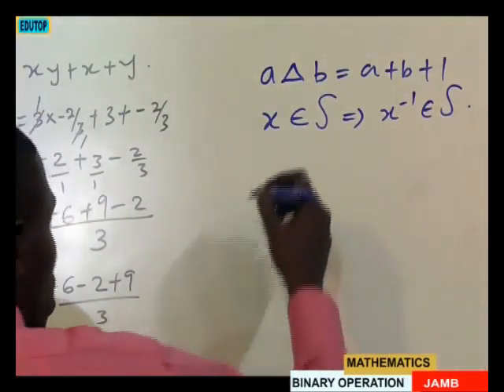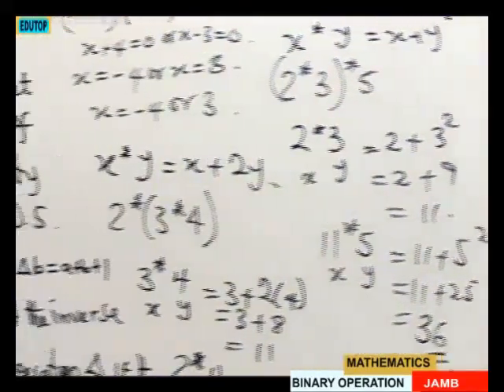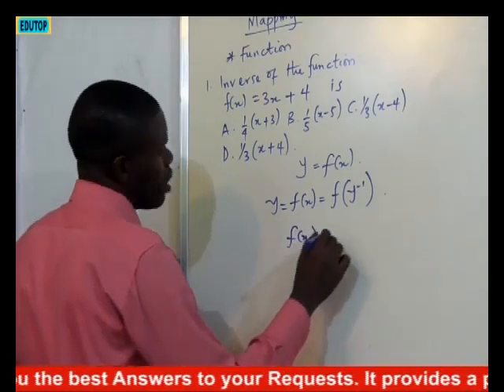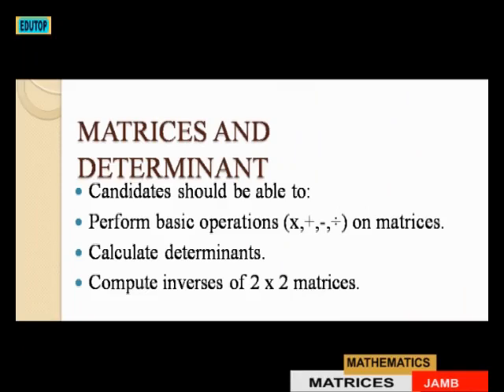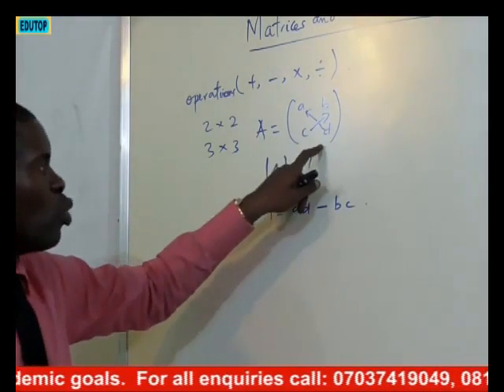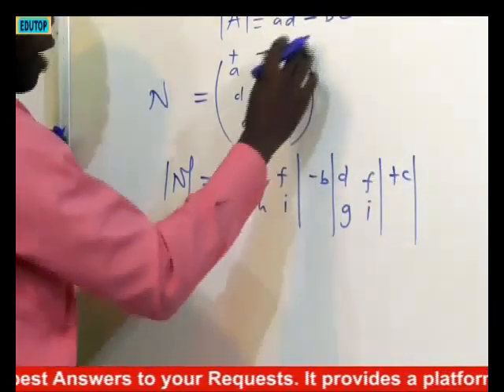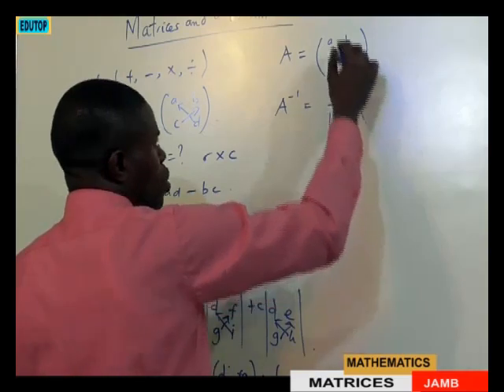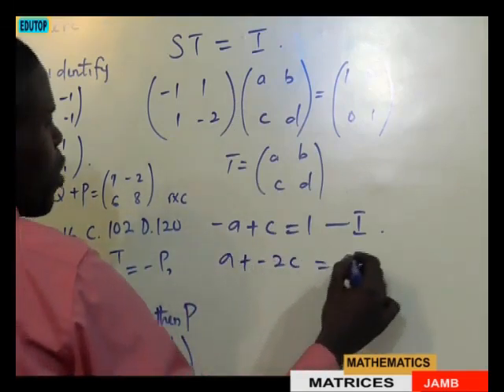(MATHEMATICS FOR JAMB STUDENTS PART 4) Lesson 7